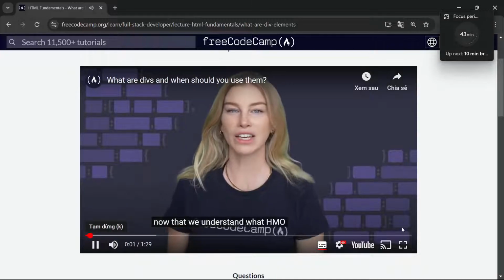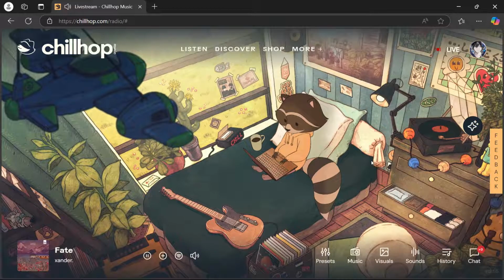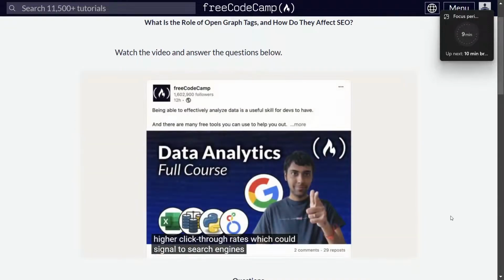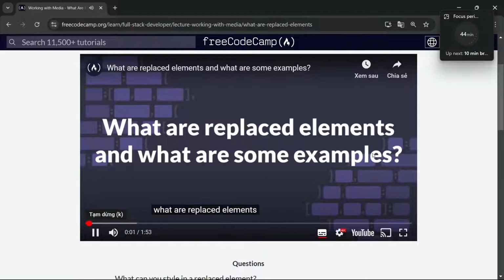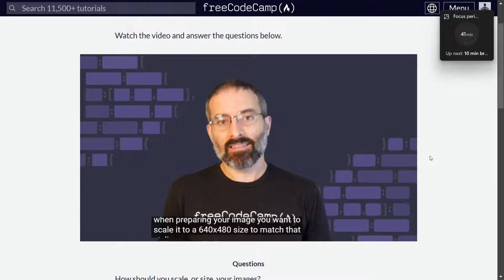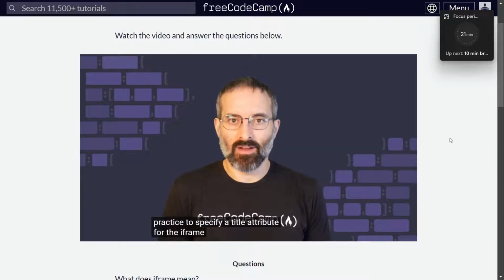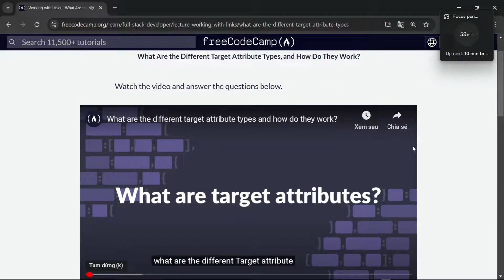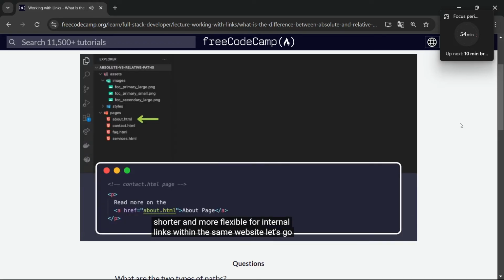2-Hour Study With Me | Pomodoro 60/10, Chill Study Beats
Pomodoro 60/10
Music: Chill Study Beats (The perfect playlist for studying)
Sounds: Page Turning, Vinyl Crackling, Cosy cafe

-Certified Full Stack Developer Curriculum